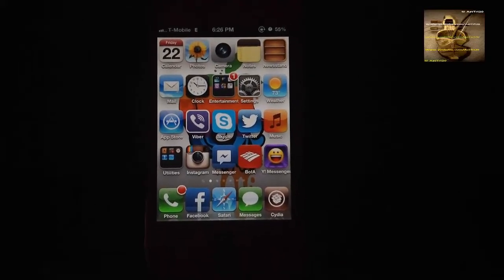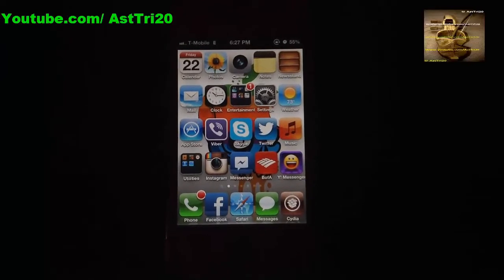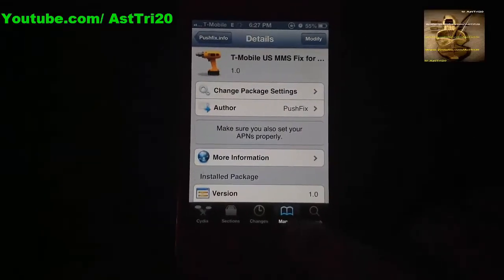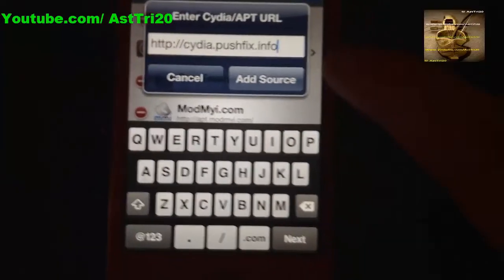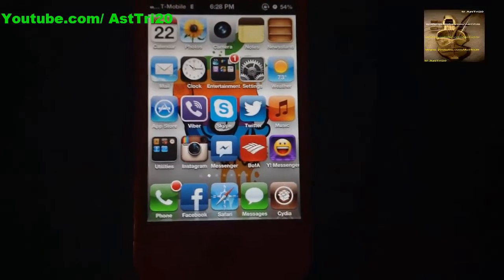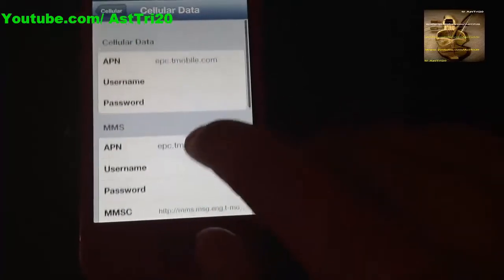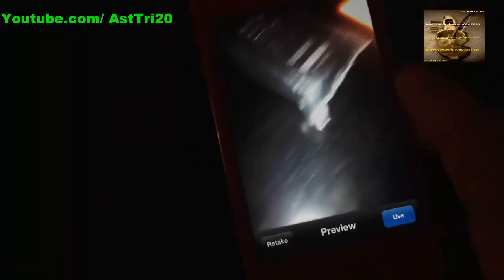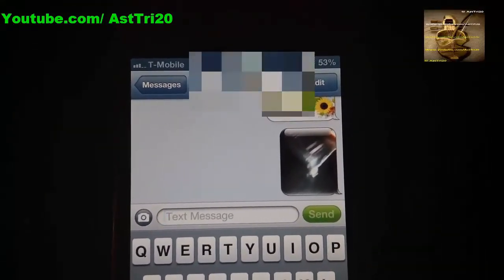How To Fix Tmobile MMS on iOS 6.1.3/6.1.2/5.1.1 iPhone 5/4S/4/3Gs -Get Picture Messaging & Data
First.. Open cydia then go to Manage click sources now u can see at up edit ..click edit and click add the sources now search for t-mobile us mms fix again click install after install click Reboot device and go to settings... general... network... cellular data ... at cellular data add epc.tmobile.com at apn and in mms to add epc.tmobile.com.. and it done ... try to send mms from messages

Rate the video if u like it